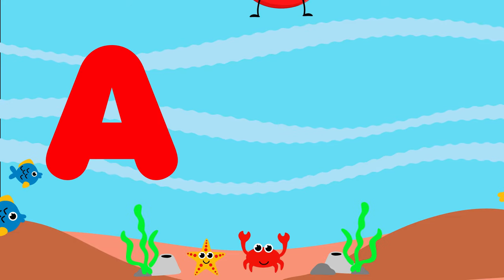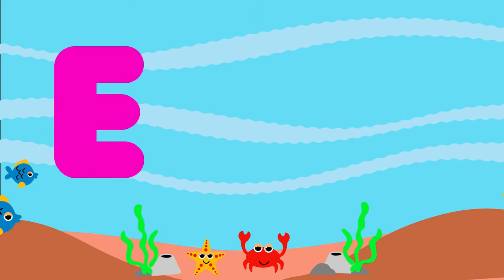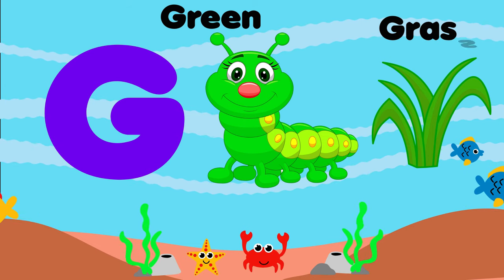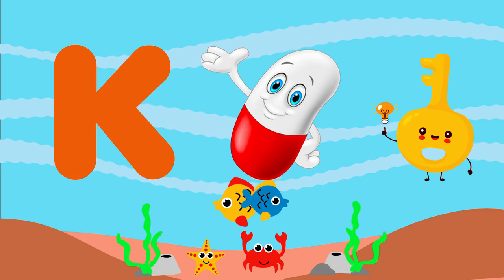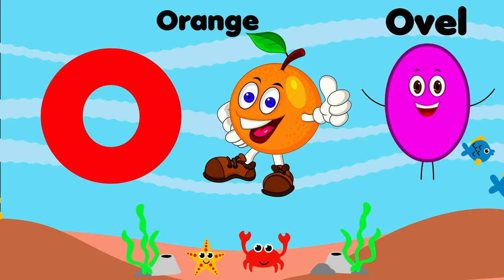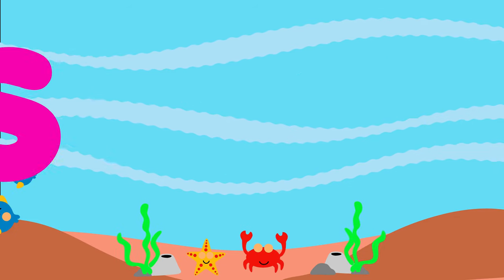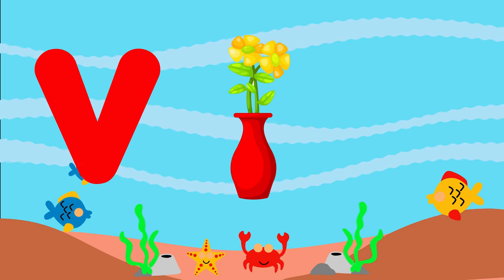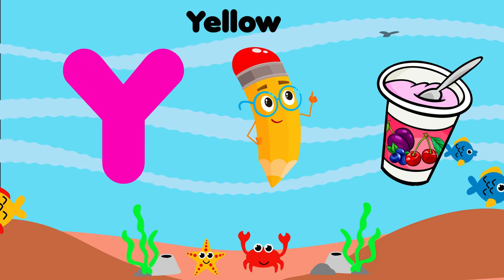ABC Phonics Song For Kindergarten | A to Z Learning Video | A for Apple | ABCD Song